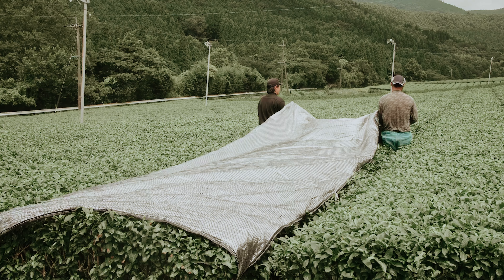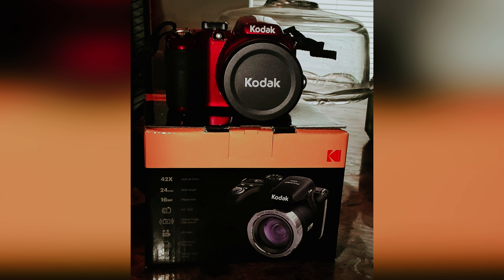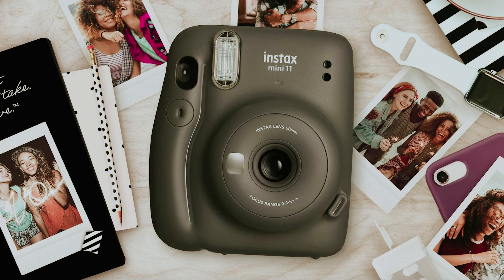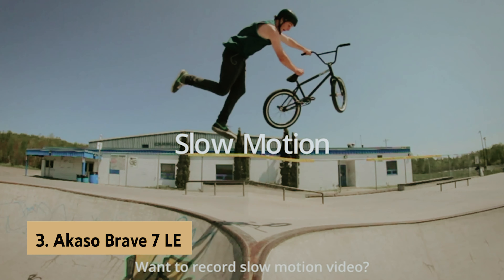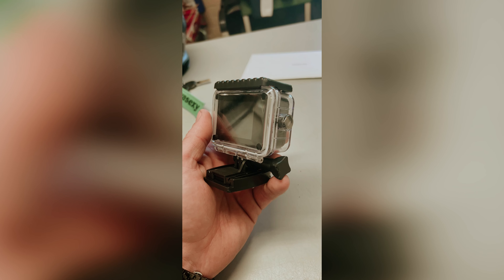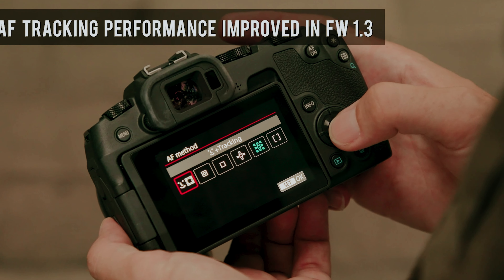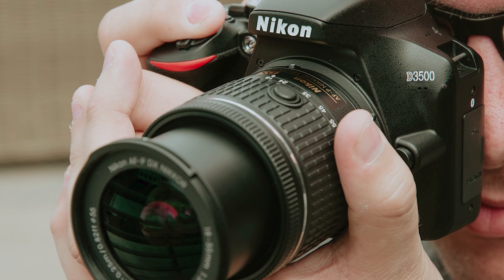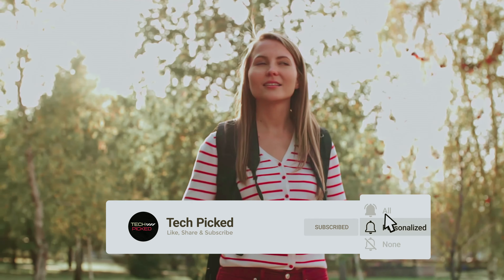Top 5: Best Budget Cameras (2025)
Here is the list of Best Budget Cameras we listed in this video.

1. Nikon D3500 – Best Budget Camera Overall

2. Canon EOS RP – Best Budget Full-Frame Camera

3. Akaso Brave 7 LE – Best Budget Action Camera

4. Fujifilm Instax Mini 12 – Best Budget Instant Camera

5. Kodak PixPro AZ421 – Best Budget Super-Zoom Camera

Looking for the best budget cameras that deliver great performance without breaking the bank? In this video, we explore top picks that cater to various photography needs. The Nikon D3500 stands out as the best budget camera overall, offering excellent image quality and user-friendly features for beginners. If you're looking for a full-frame option, the Canon EOS RP provides outstanding value with its impressive low-light performance. For those who love action shots, the Akaso Brave 7 LE is the perfect budget action camera, durable and packed with features. If instant gratification is more your style, the Fujifilm Instax Mini 12 delivers charming instant prints at a great price. Lastly, the Kodak PixPro AZ421 rounds out the list as the best budget super-zoom camera, ideal for capturing distant subjects with ease. Tune in to see which of these budget-friendly cameras is the best fit for your photography adventures!